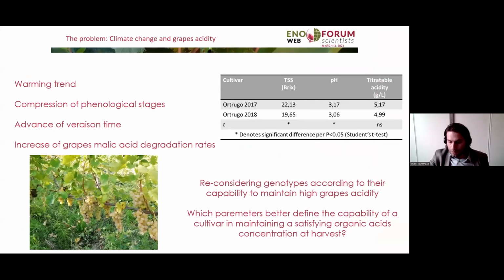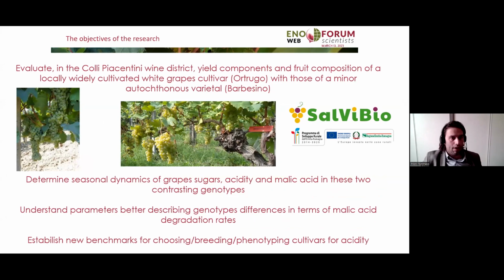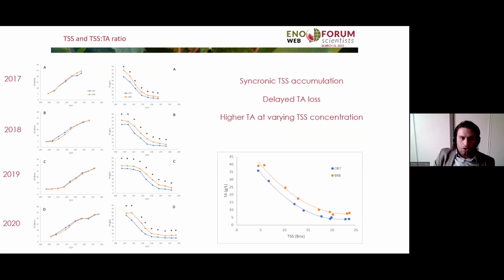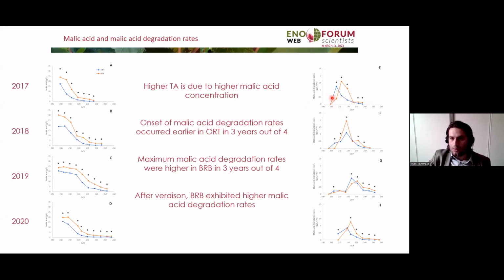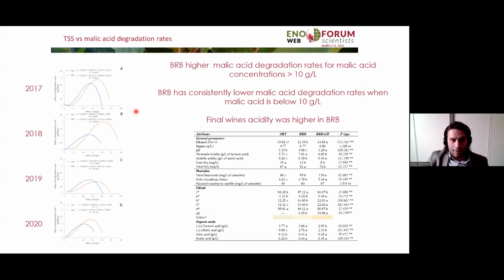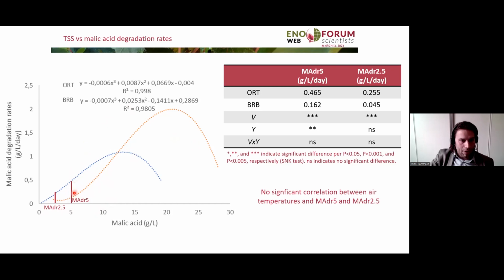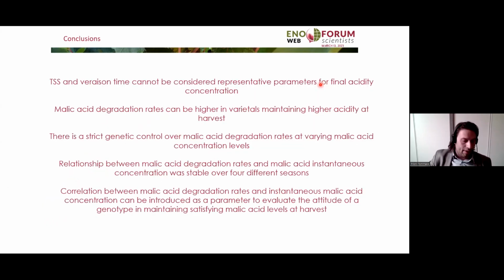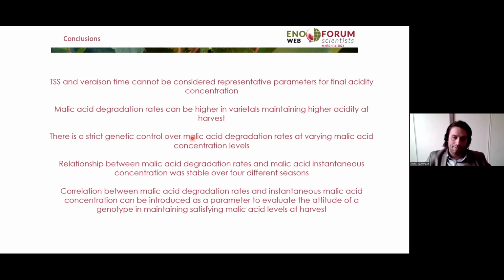Identifying best parameters for evaluation of attitude to retain satisfying grapes malic acid levels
Tommaso Frioni, Università Cattolica del Sacro Cuore di Piacenza
Research presented at Enoforum Web Scientists congress (13 May 2023)

The study was realized in the framework of SalViBio project, an Operational Group that aims to enhance the viticultural biodiversity of the Colli Piacentini wine district in order to improve the competitiveness of wine production in the area, which today is strongly affected by climate change.